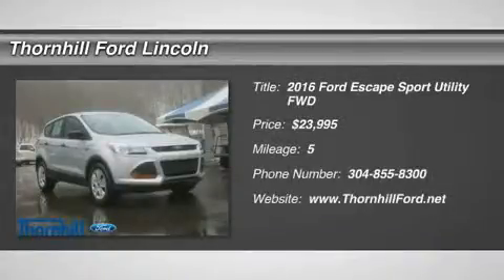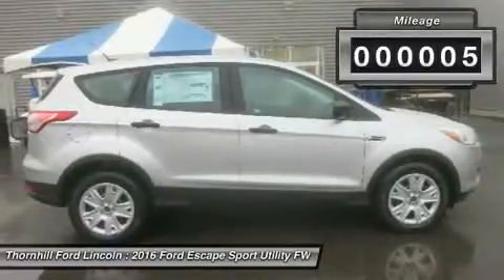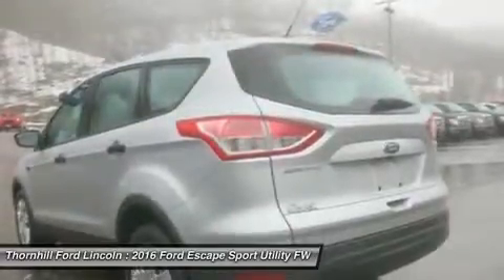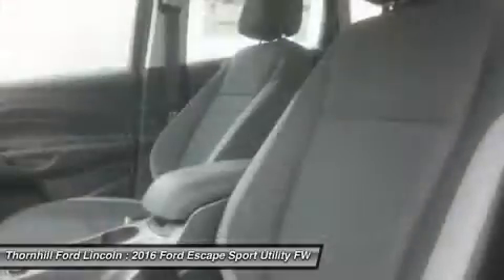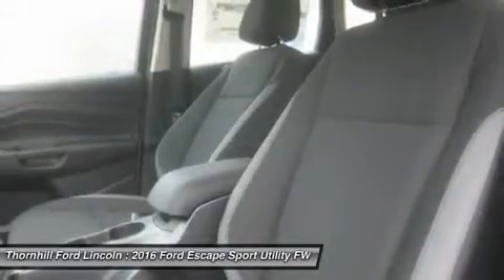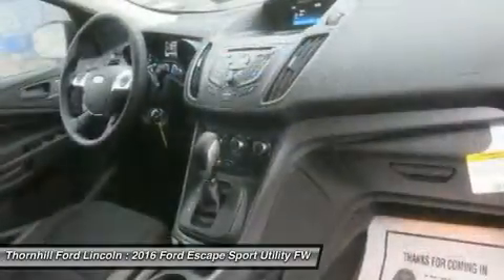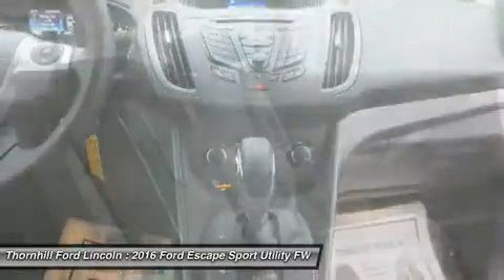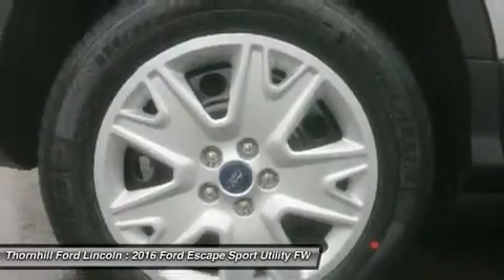2016 Ford Escape 6F0327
2016 FORD ESCAPE Chapmanville, WV
Stock# 6F0327

500 Ford Fairlane Corridor G, US-119

The 2016 Escape is a Compact SUV that is an absolute head turner. A major departure from its previous generation, this Escape is refreshingly modern with sporty attitude. Further, the interior of the escape showcases impressive design, and high quality materials. It is one of the leaders in its segment for gas mileage, styling, and great technology as well. There are three trims available for the 2016 Escape: S, SE, and Titanium. Standard on all 3 models, is a generous assortment of standard features. You get a 6-Speed SelectShift Automatic, Power Windows and Door Locks, a Storage Bin under the floor, Touch Controls on the Steering Wheel, and Flat Fold Rear Seats. Plus, it comes with a 6 Speaker, AM FM Radio with CD, MP3 and Auxiliary Input, and a Communication and Entertainment System. The Base S Trim comes with a 2.5L, 4-Cylinder Engine with 168hp that gets an EPA estimated 22 MPG in the City and 31 MPG on the Highway. The SE and Titanium come standard with a 1.6-Liter EcoBoost engine, with an optional 2.0L EcoBoost I-4 engine available instead. Bought as a two-wheel drive, the 1.6L gets an EPA Estimated 23 MPG City and 33 MPG hwy, while the 2.0L gets 22 MPG City and 30 MPG hwy. The S Trim can only be purchased as a two-wheel drive but the other two models give you the option of four-wheel drive as well. In terms of Safety, all models are standard equipped with Front and Rear Anti-Lock Brakes, AdvanceTrac with Roll Stability Control, and a Rear View Camera.